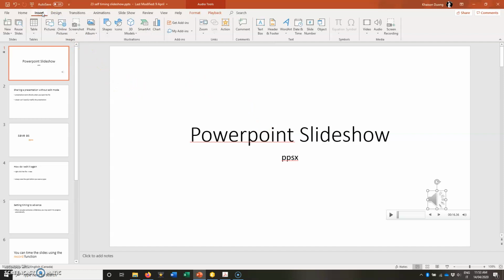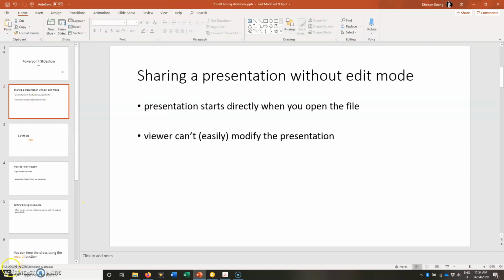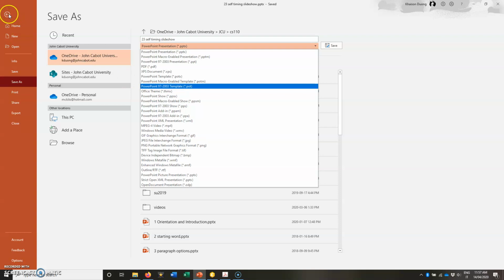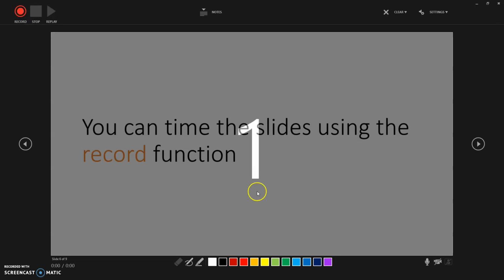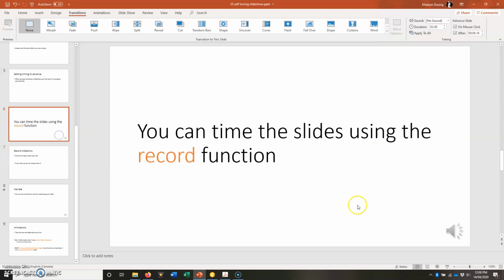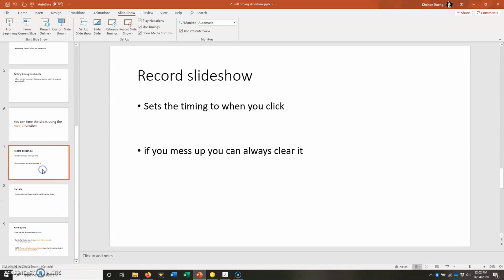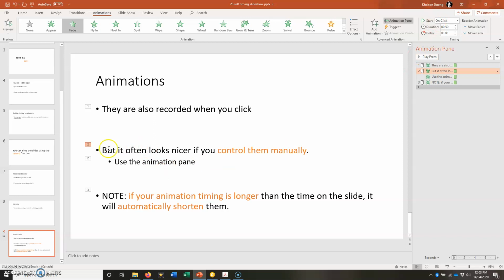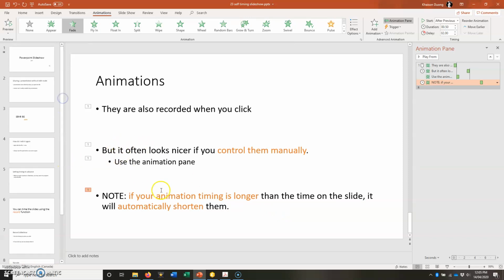record a presentation